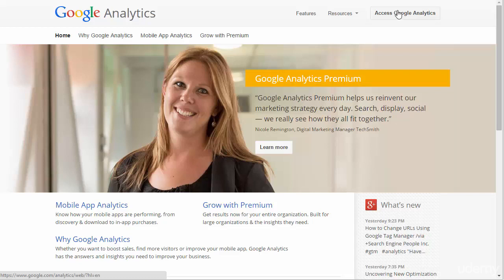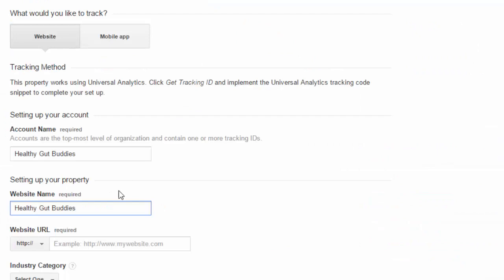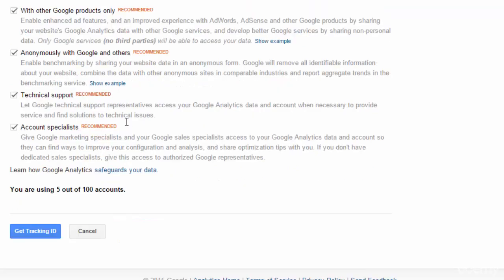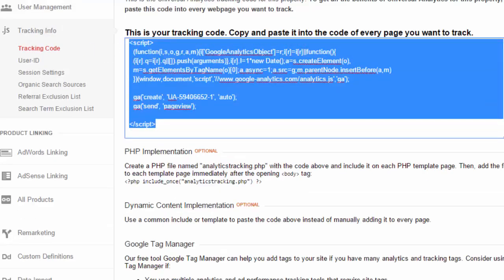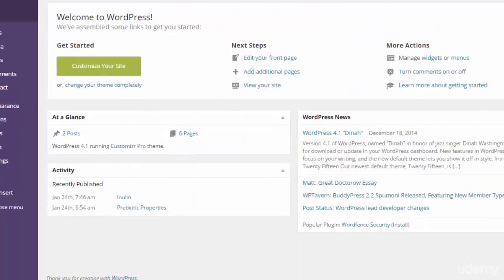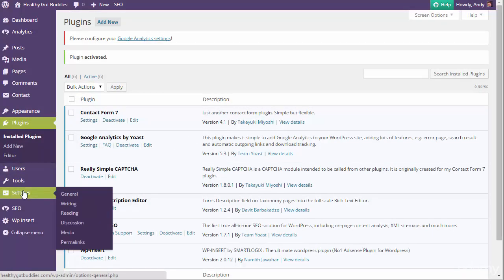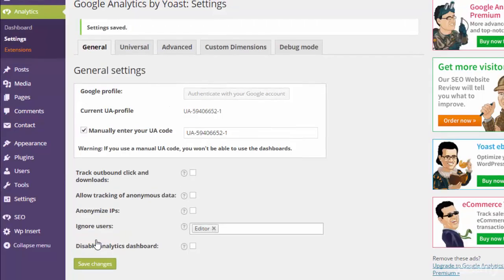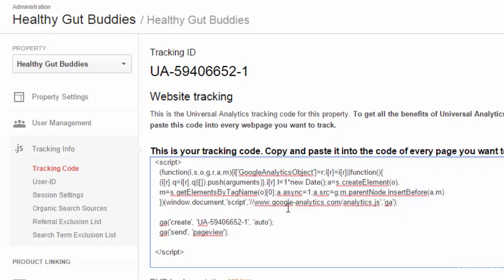Setting up your Google Analytics